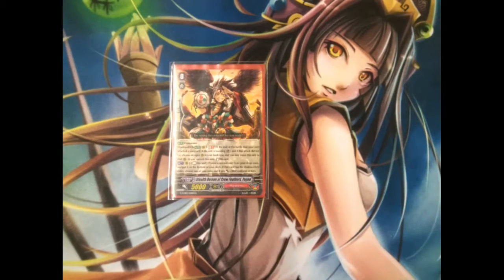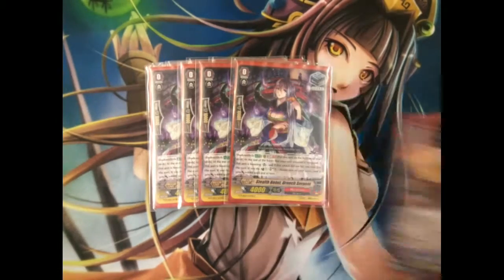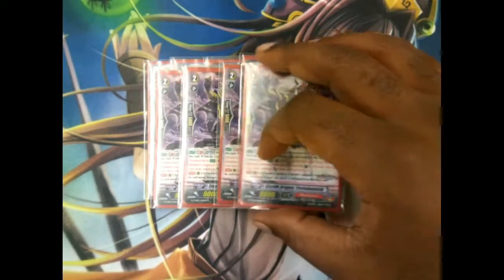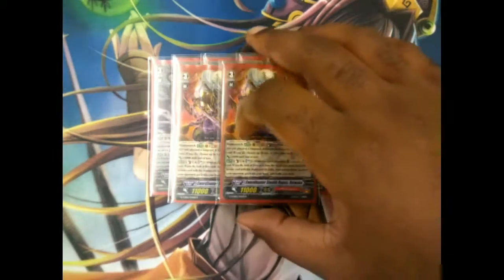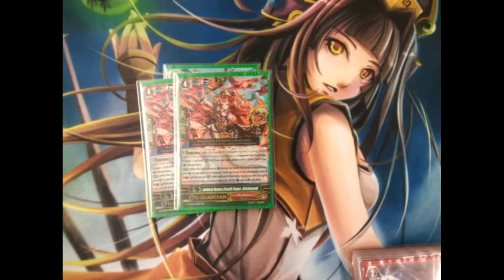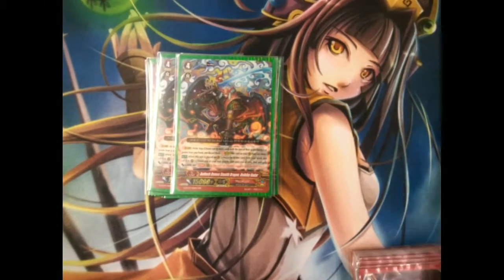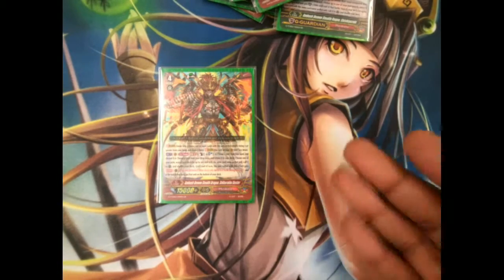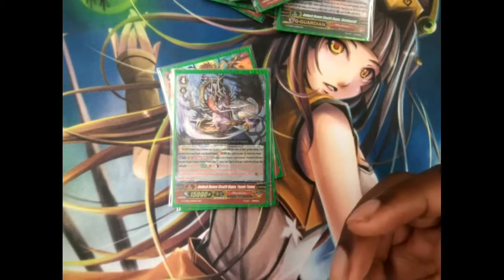Yasuie (REQUESTED) Shadowstitch